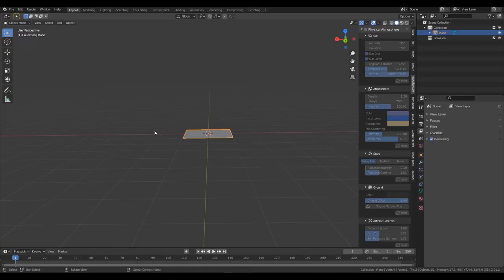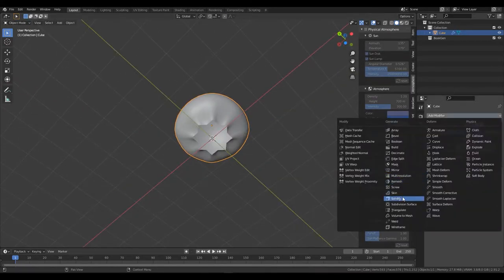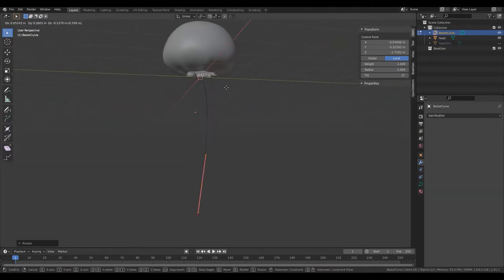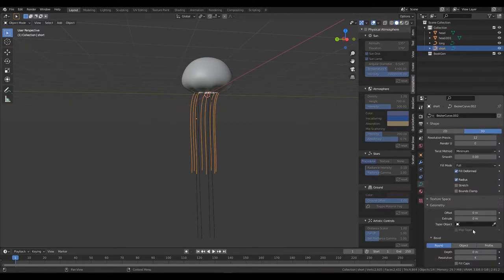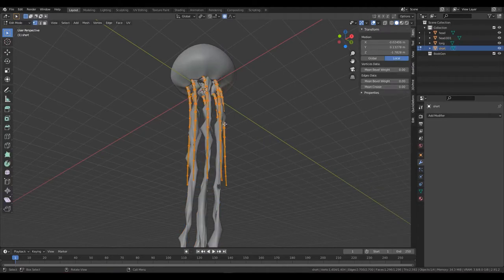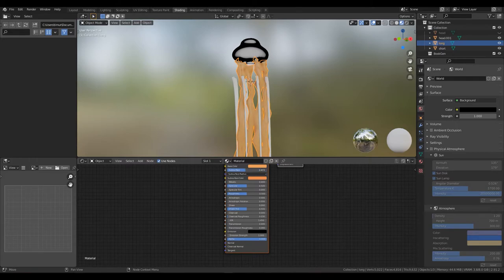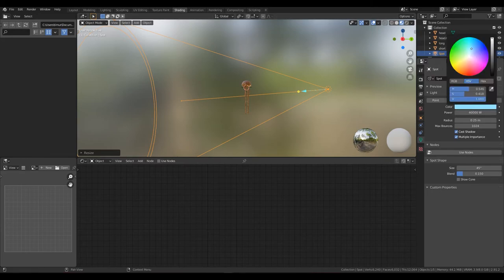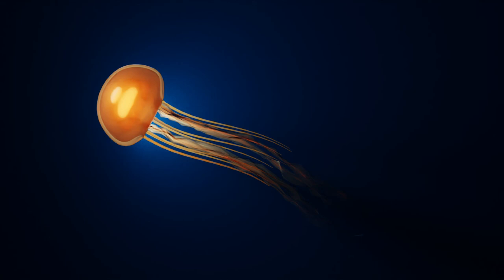How to model and procedurally shade a Jellyfish in Blender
In this video, I show the steps required to model a jellyfish, and procedually shade it. The end result is in the thumbnail.

Blender 2.91.2 was used, but its the same procedure for any future releases. If not, I'll make sure to update the description.

Cheers,